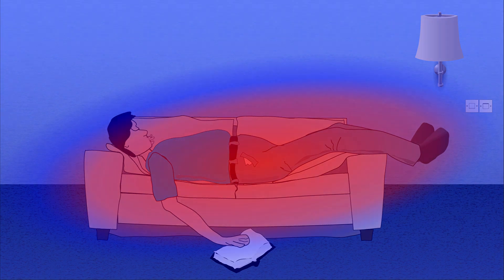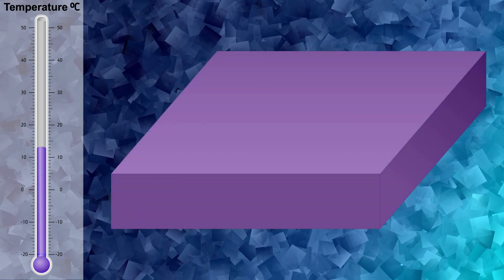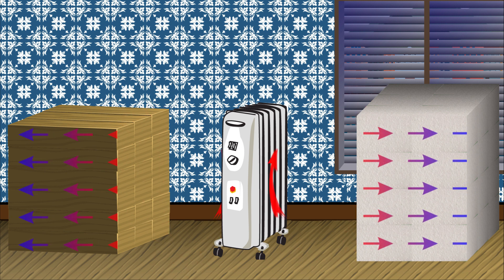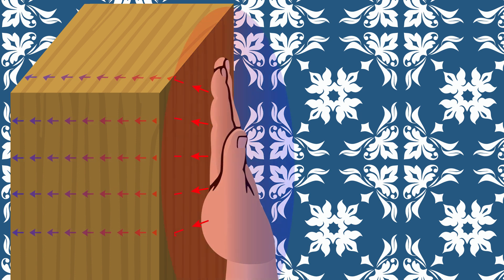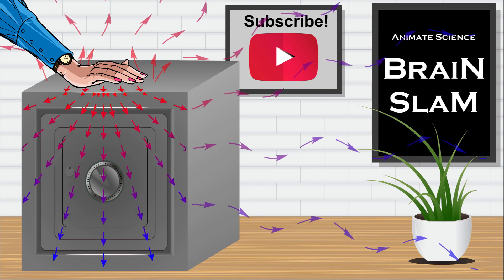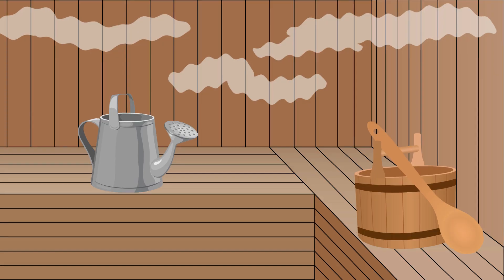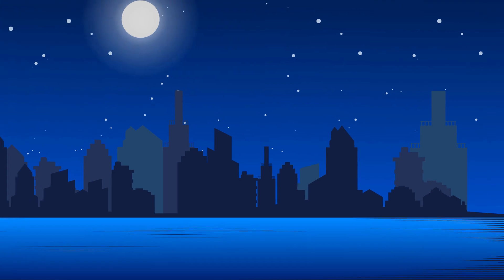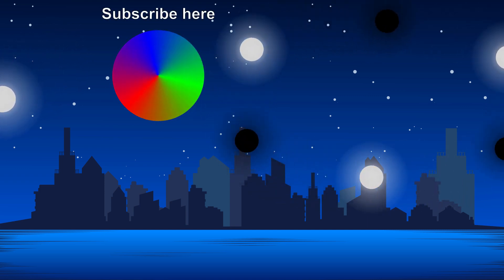How Can This Be?! (Different Feeling But Same Temperature)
How can it be that metals feel cold, while wood or plastic warm even tough they have the same temperature?

In this video we will answer why do metals feel cold, while materials like wood, cotton or plastic feel warm even tough they all have the same temperature?

We will also show how thermal properties effect this. What is thermal conductivity. What are thermal conductors and what are thermal insulators? Also why do all things in the room have the same temperature? What is a thermal equilibrium? What happens when something has a higher or a lower temperature than the room? And what happens if the room is hot?

==⏱===Timestamps===⏱==
0:00 How can this be?! (Different feeling but same temperature?)
0:18 Thermal equilibrium
0:27 Heat exchange
0:35 Human body temperature
0:47 Thermal properties (Thermal conductivity)
1:01 Thermal Insulators (Why is wood, plastic, cotton.. warm?)
1:21 Thermal Conductors (Why do metals feel cold?)
1:43 What happens in a hot environment?
1:50 We can't actually feel the real temperature
2:00 Why does the moon looks bigger on the horizon?